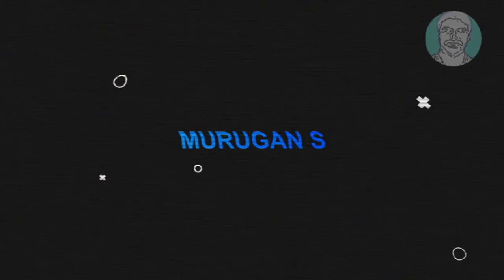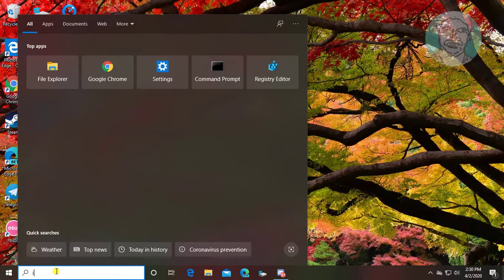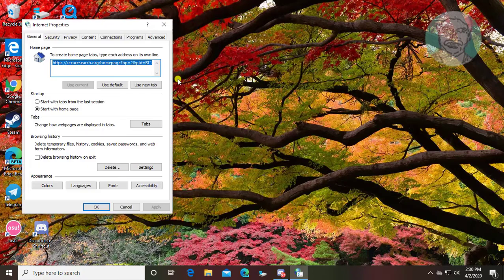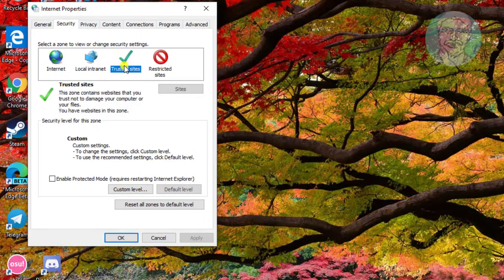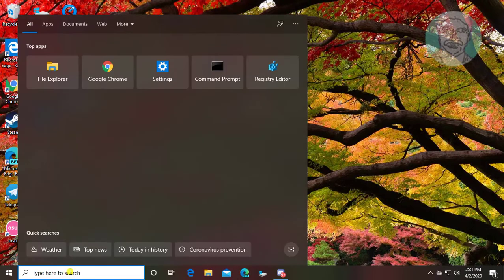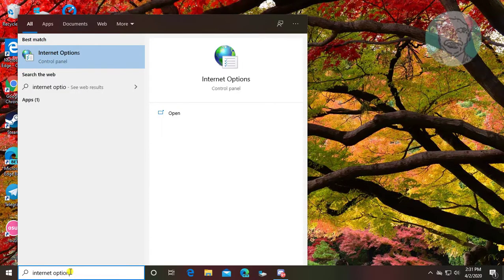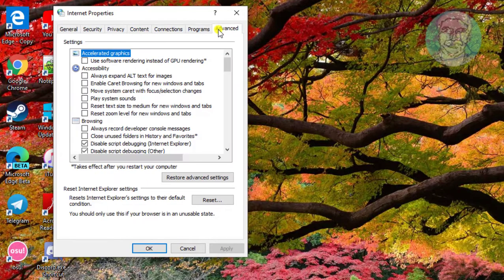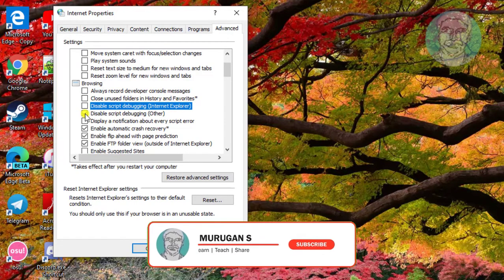(Solved) A Problem Occurred While Trying To Reach This Add-in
This Tutorial Helps to (Solved) A Problem Occurred While Trying To Reach This Add-in

Add-inError